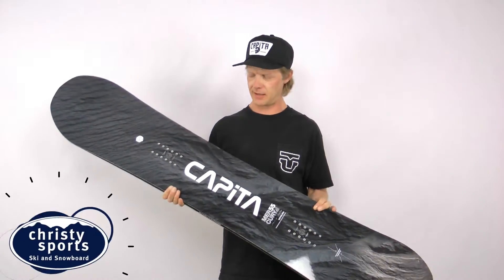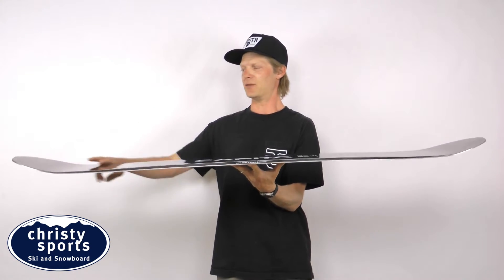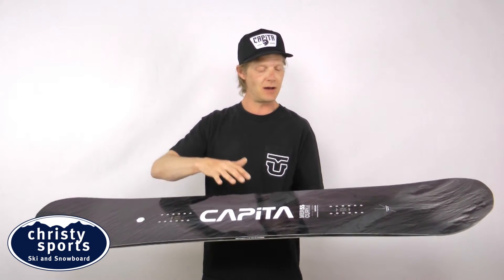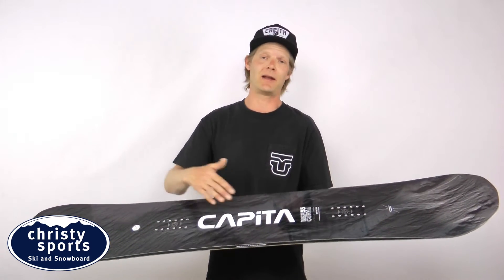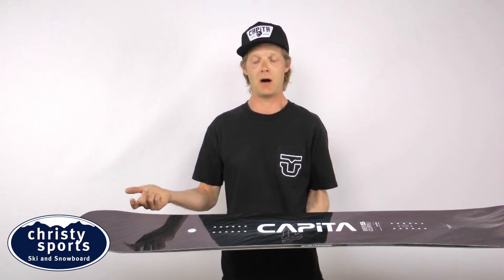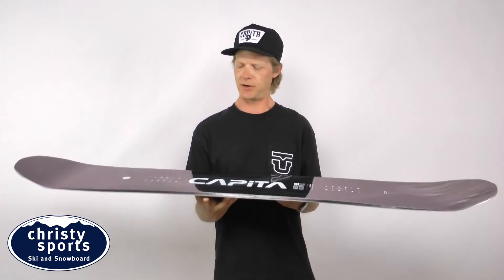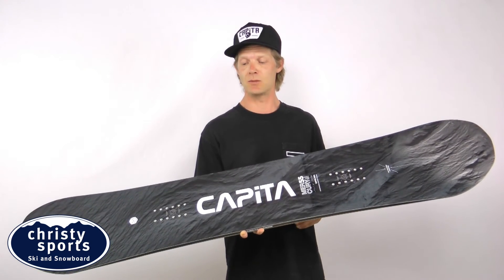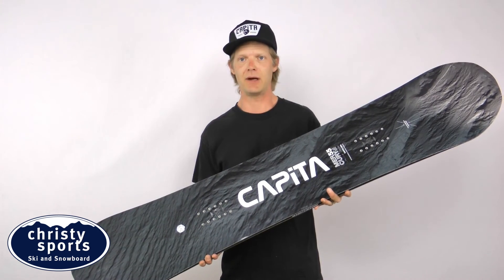2017 Capita Mercury Men's Snowboard Review